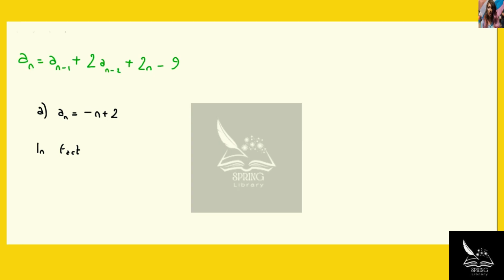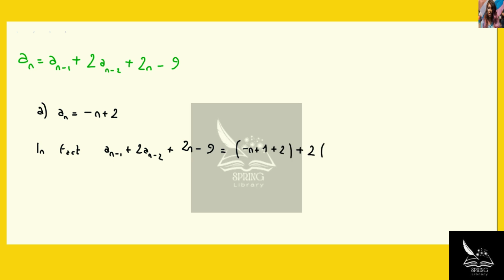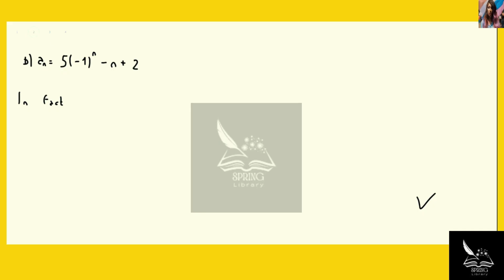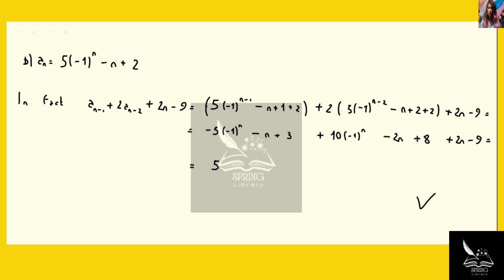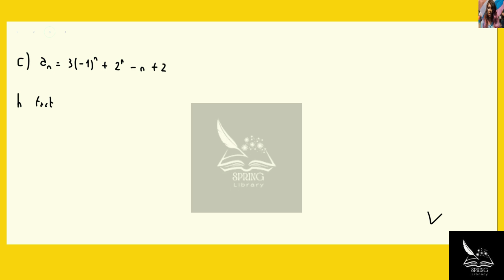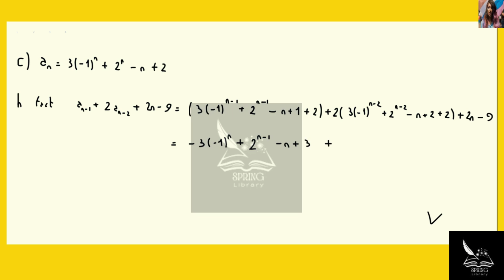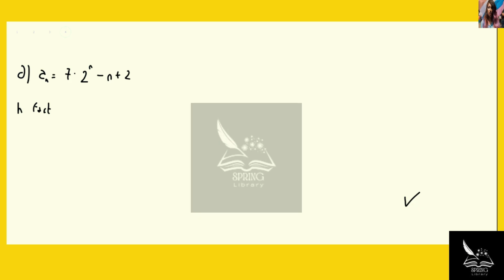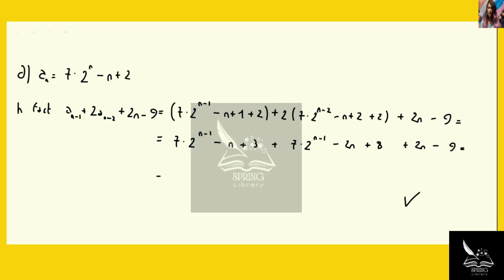[Math] Show that the sequence is a solution of the recurrence relation if a) b) c) d)